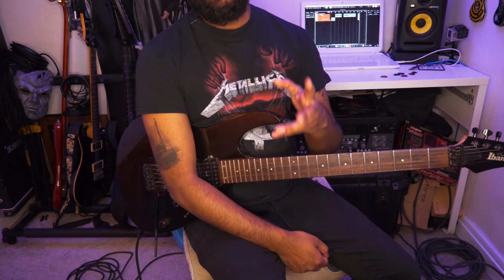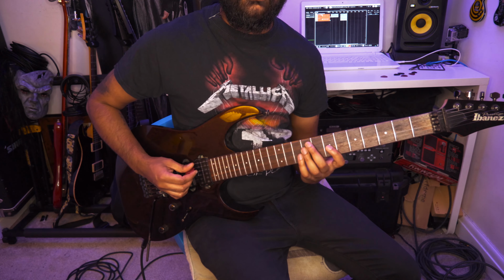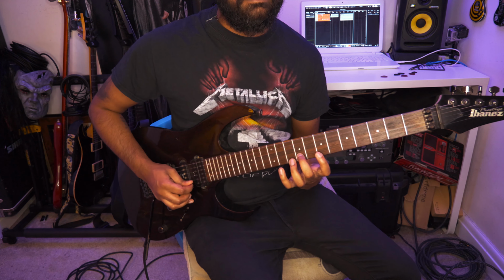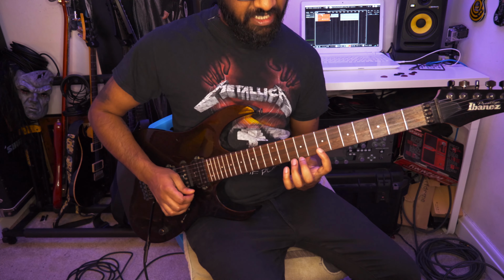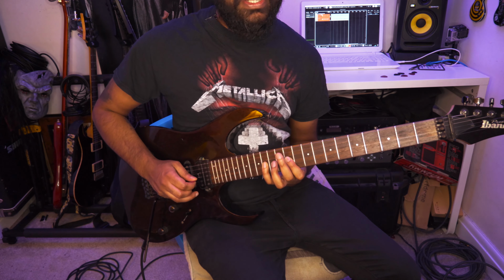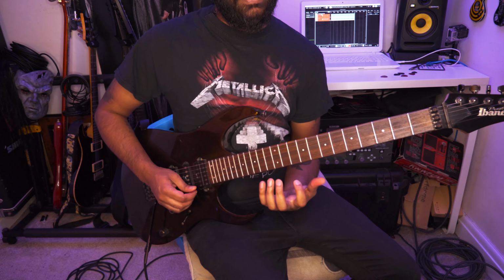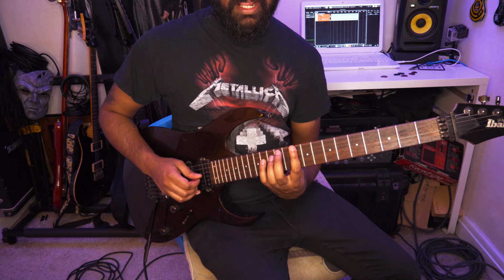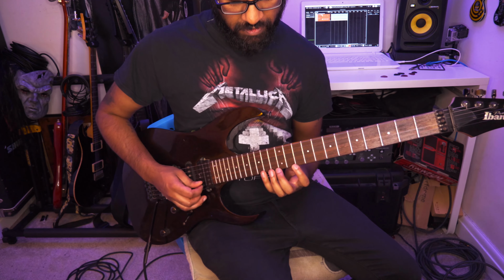Free Sweep Picking Arpeggio Guitar Lesson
Today I show you guys another interesting arpeggio exercise that involves some sweep picking. Hope you guys enjoy.

Tones:
Ibanez RG1570
Kemper Profiler
Greetings
My name is Quinton Lucion and welcome to Quinton's Guitar Corner. I run this channel with a focus on all things I love about playing the guitar. I play lead guitar in the band Red Method. Join me on my journey of joy.

Massimo Massaro for technical development